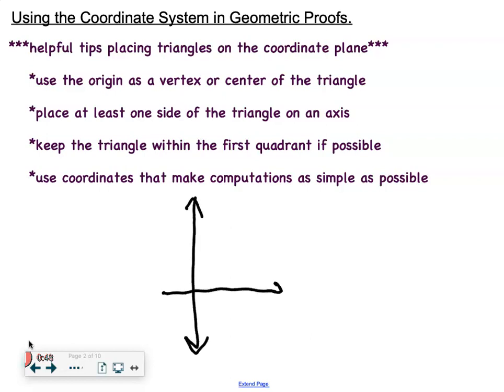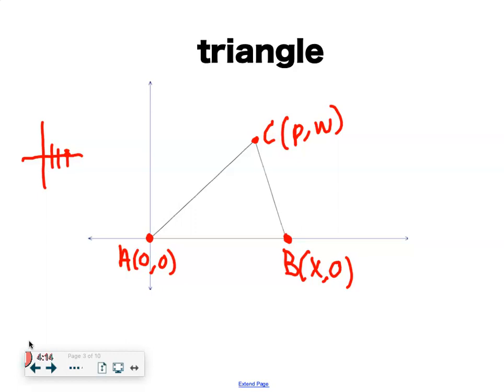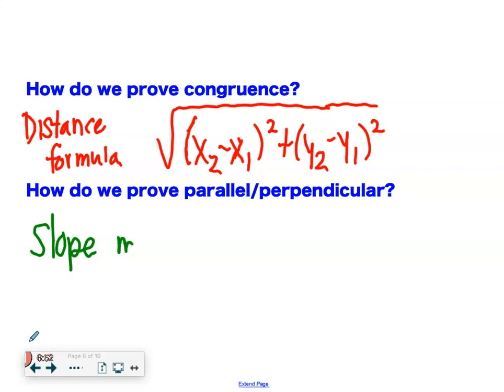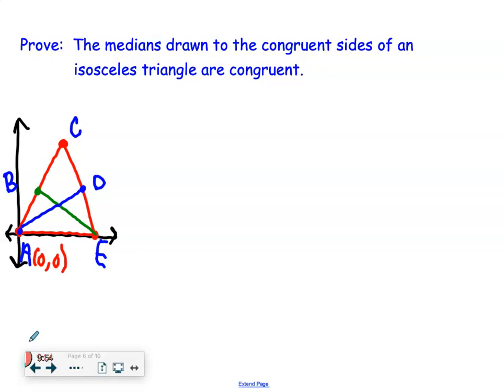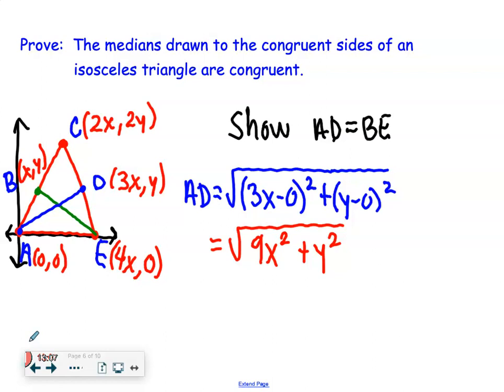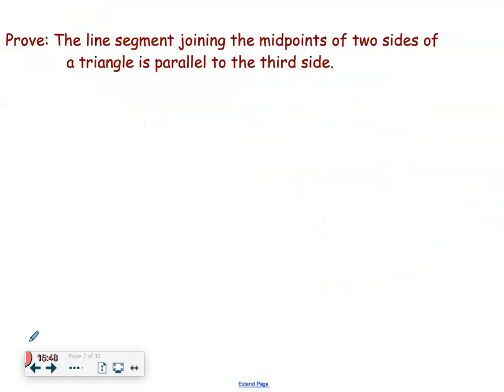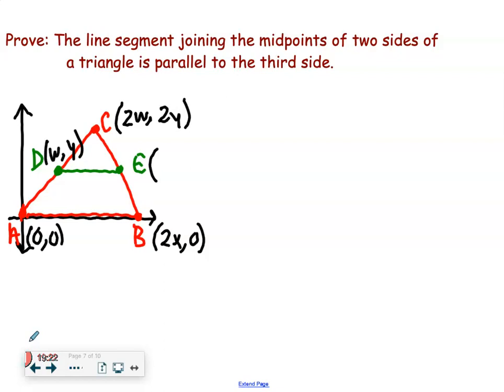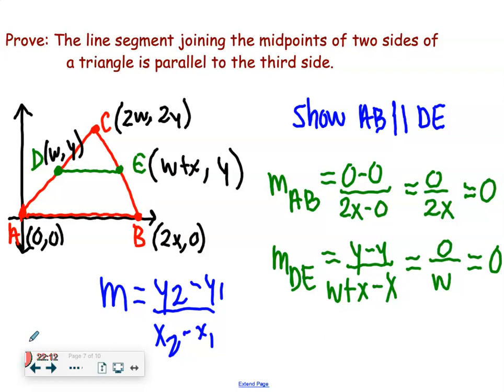Enriched Geom 4 8 Coordinate Proofs